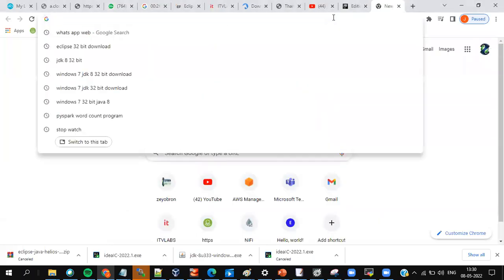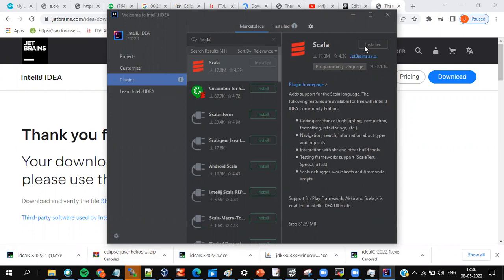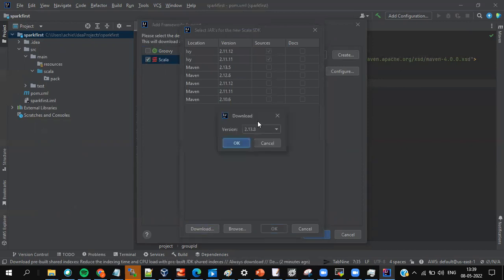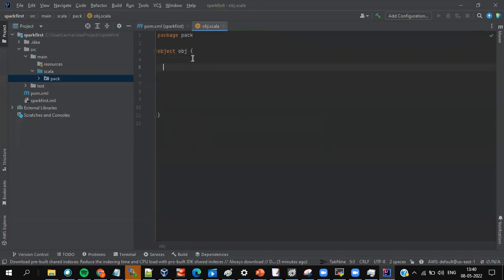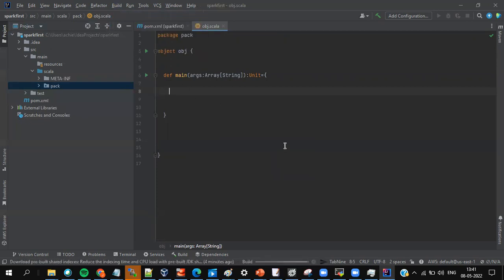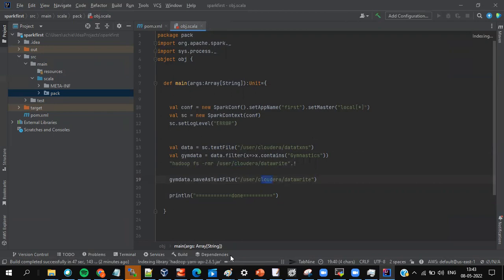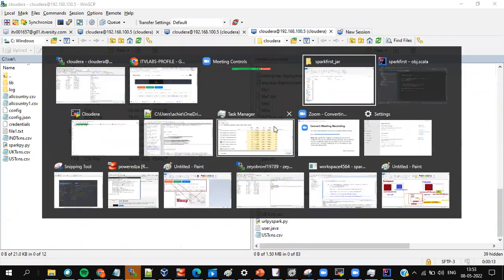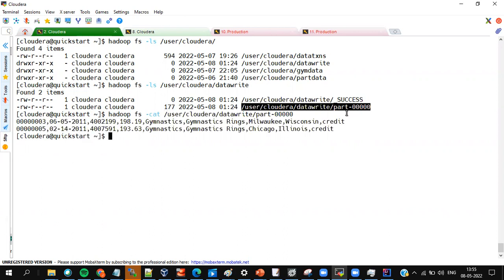Spark intelliJ Deployment